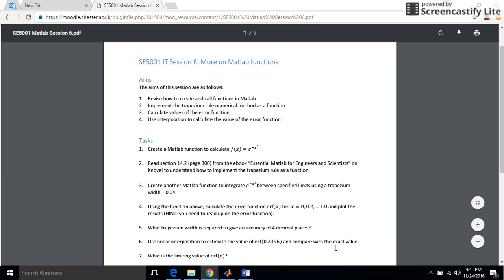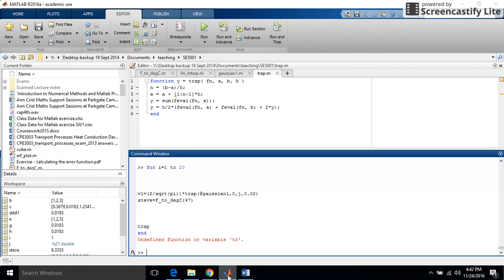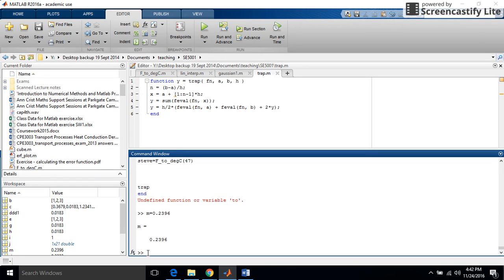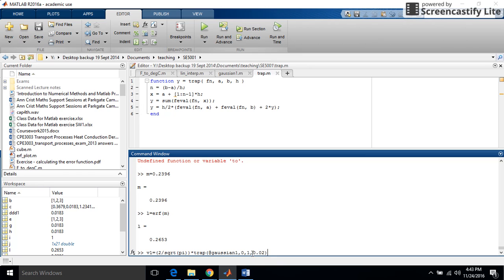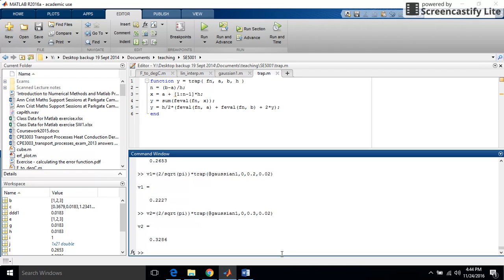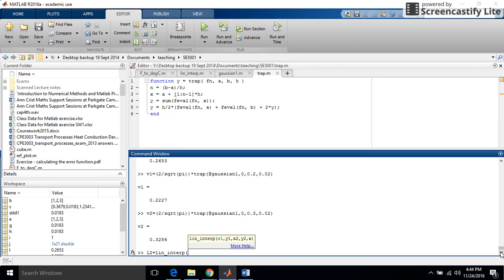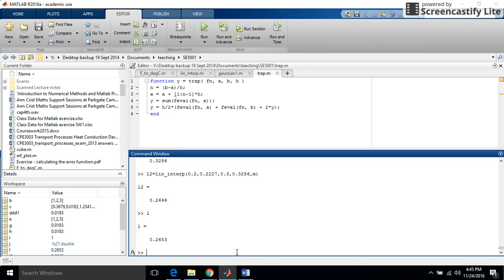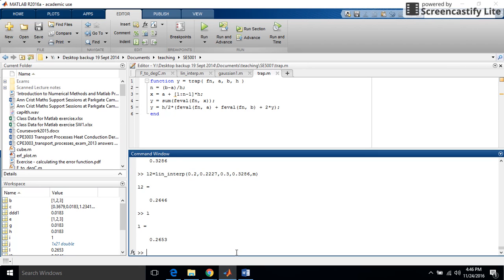Use interpolation to calculate the value of the error function